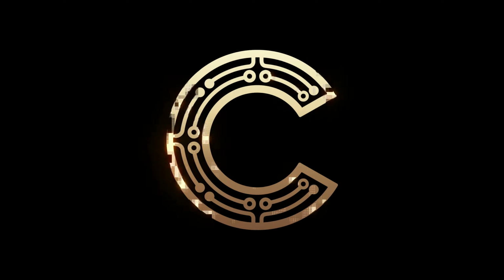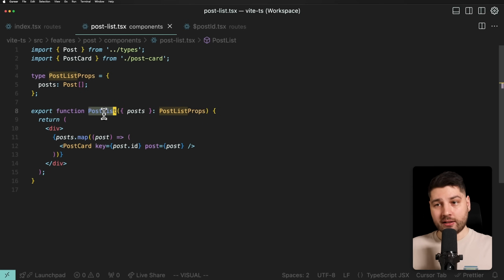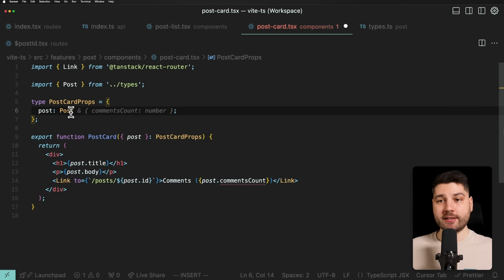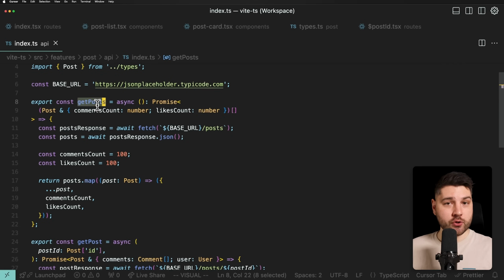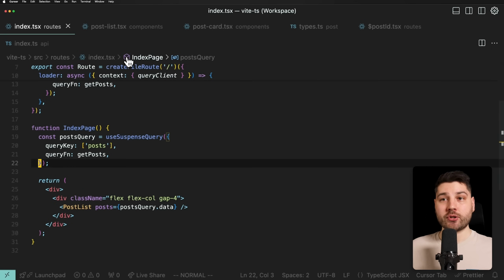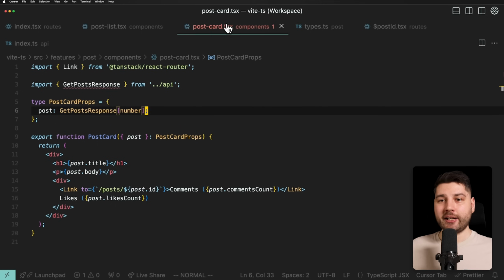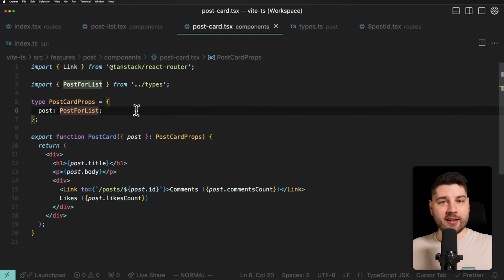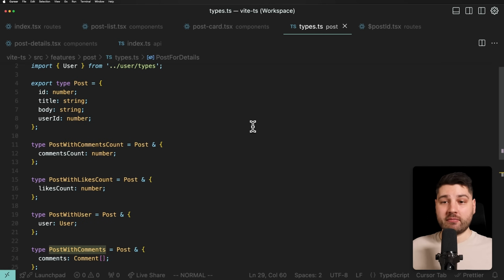This Typescript Pattern Will Allow You To Build Anything in React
In this video we're going to talk about a TypeScript pattern that will allow you to build anything in React. This pattern makes your types reusable, composable, and allows you to build any type of component, no matter where the data is coming from.

Advanced Patterns React will come out on April 17th, and you should join the waitlist to be the first to know when it comes out! The waitlist will also be the only place to receive exclusive sneak peeks at the patterns in the course! and bonuses, so it's worth it to join!